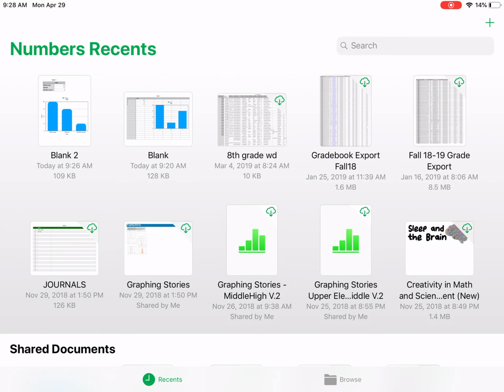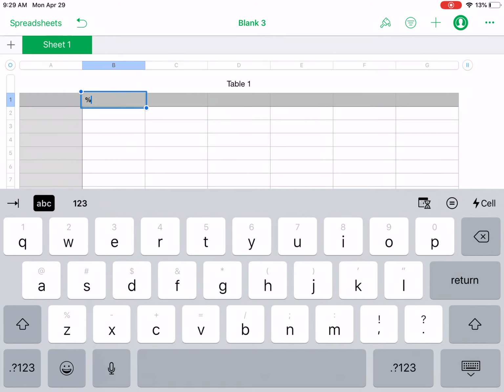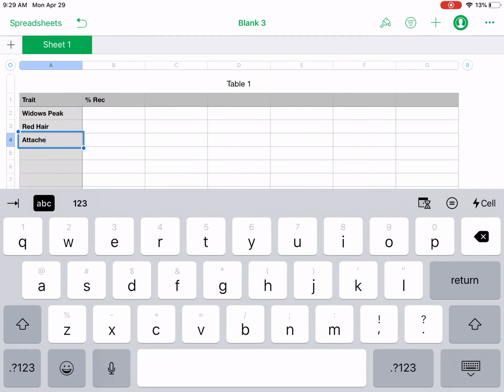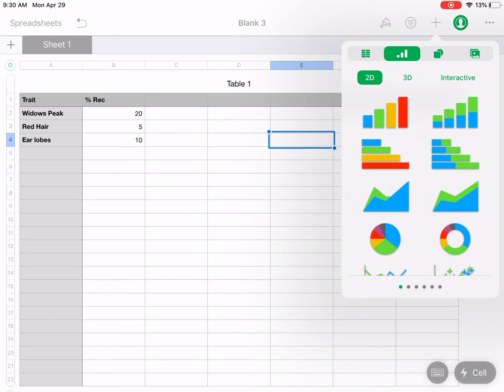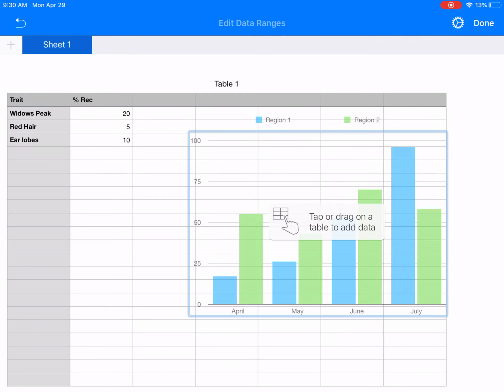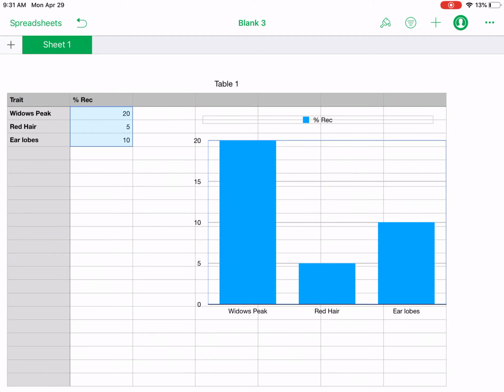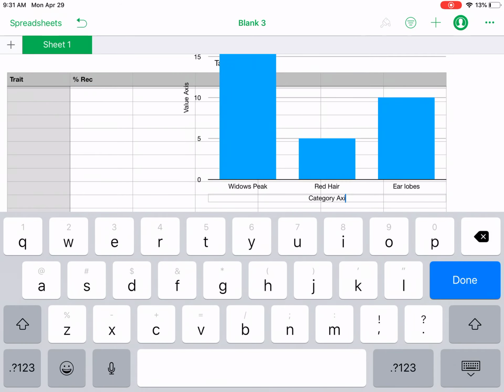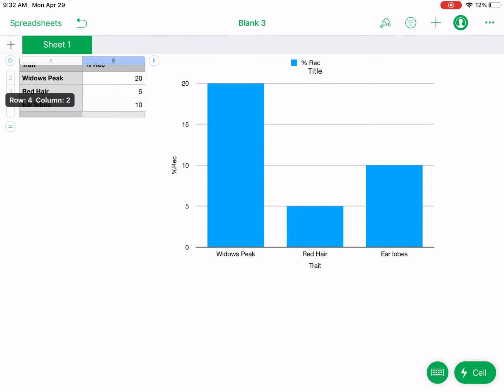Numbers Graph Tutorial